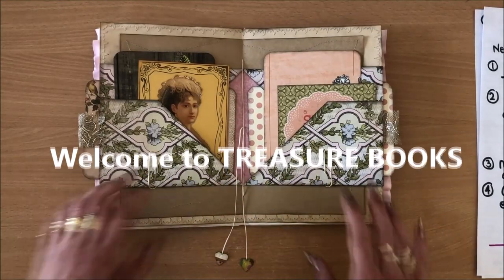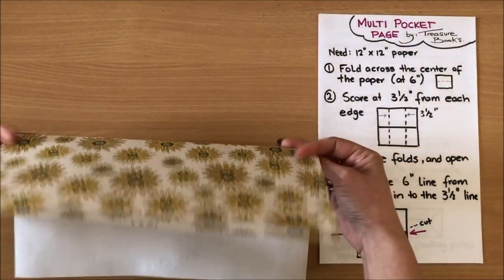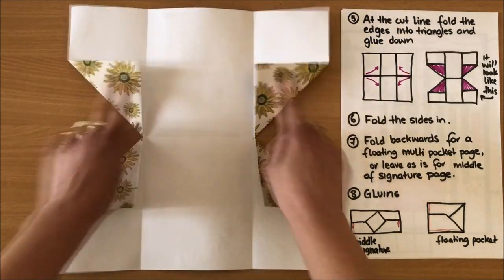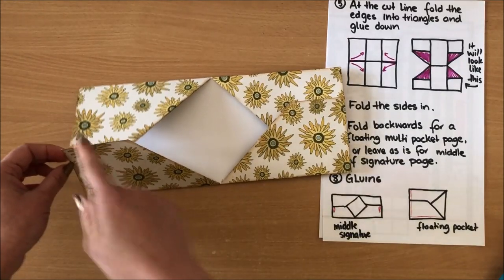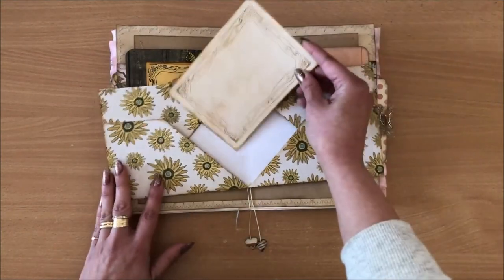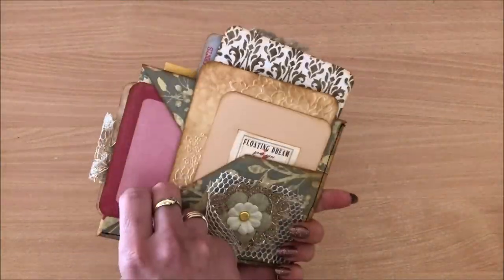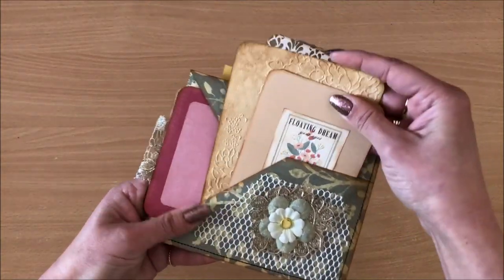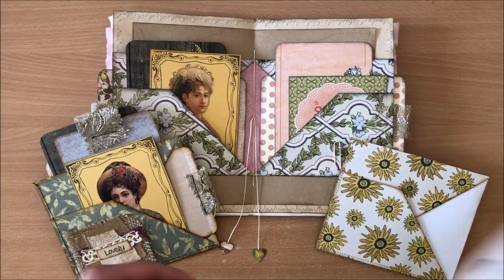Easy Multi-Pocket from ONE 12x12 sheet of paper - Junk Journal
In this tutorial I show you an EXTREMELY easy and quick fold that you can use in a number of different, fun ways! Enjoy :)